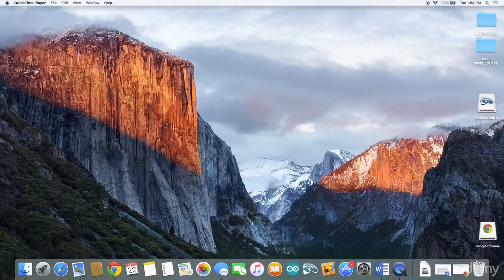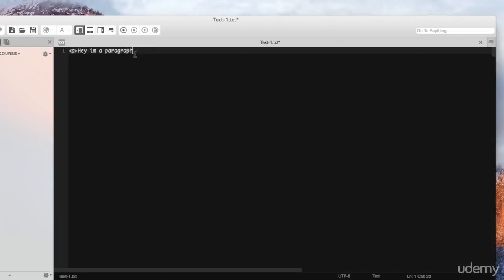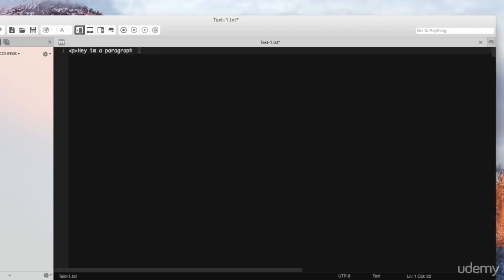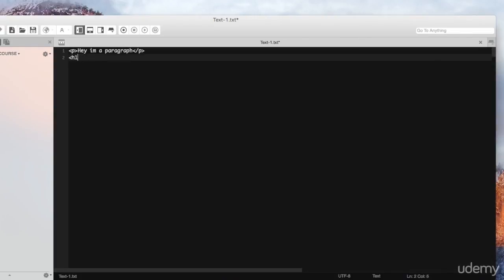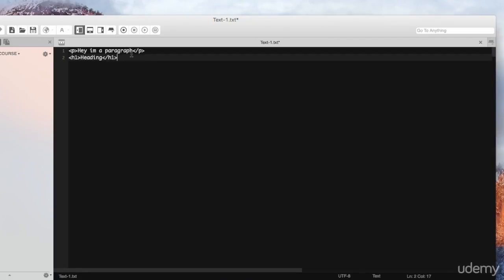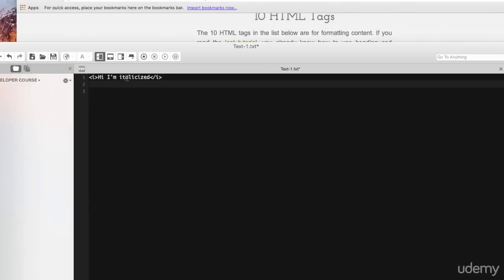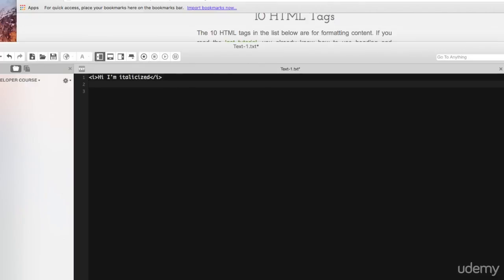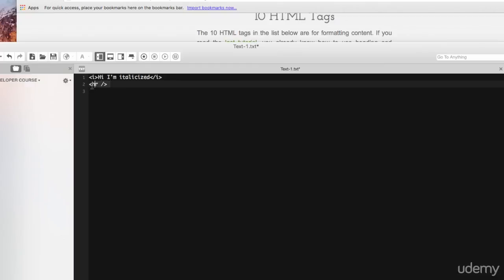The Ultimate Web Developer Course Creating and Understanding how to write Tags and Elements